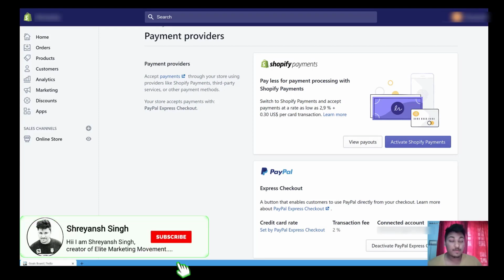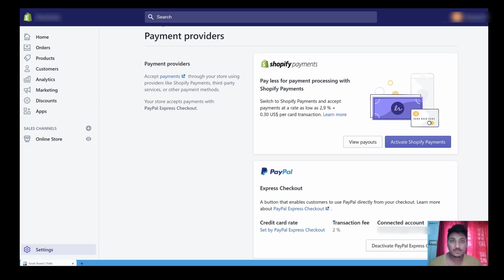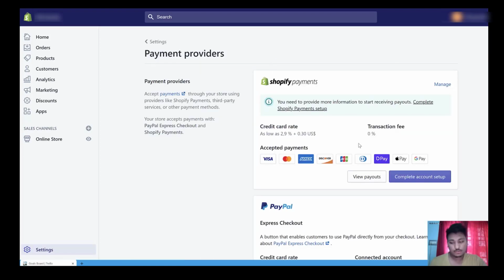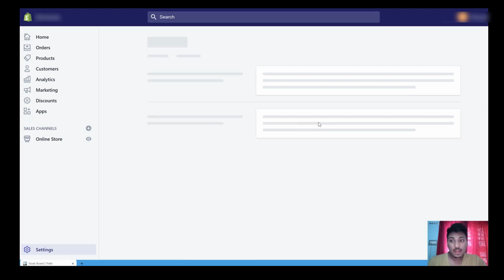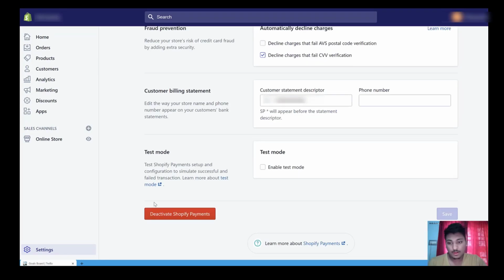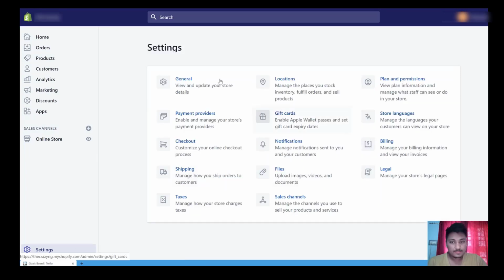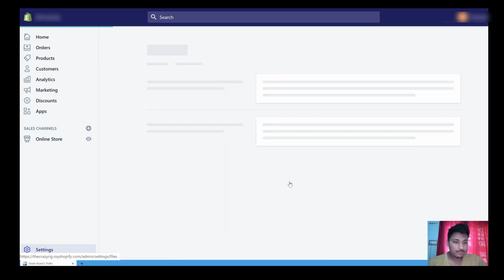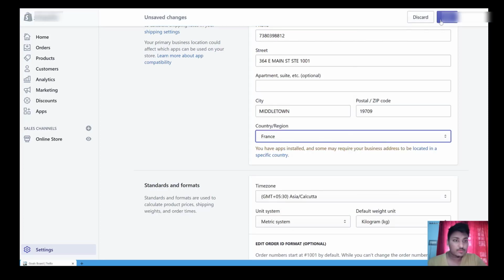Shopify How To Switch To Stripe Payments | Shreyansh singh |stripe and shopify integration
👁 In this shopify tutorial  i show you how to use the stripe payment gateway and show the shopify stripe setup process.

👉 START EARNING PASSIVE INCOME TODAY!
📺 LEARN THE BEST WAYS TO MAKE MONEY ONLINE:
👋 About this channel : Hey Everyone, I am Shreyansh Singh and creator of Elite Marketing Movement. I worked at multiple places as a freelancer putting in 80/hr work week before going on to building multiple six and seven figure businesses and creating a massive movement of people becoming financially free.

I've thousands of students who left their job of 9-5 grind, and it is my life goal to help you to earn passive income rather than being trapped in a cubicle. I am here to help you guys create a better life for yourself and your family at the same time living on your own terms relaxing on a beach while your business grow exponentially. Come say Hii to me on social media, I respond to every message. Remember you can completely change your life at any time, you just need to start.

It is time to take back your financial freedom, and live your BEST LIFE!

🔥 Sometimes the smallest decisions make the biggest difference in your life. So Stop Thinking and Start Taking Massive Actions Starting NOW 🔥